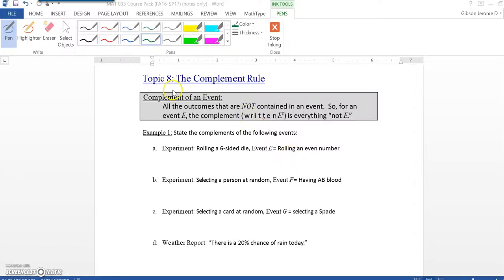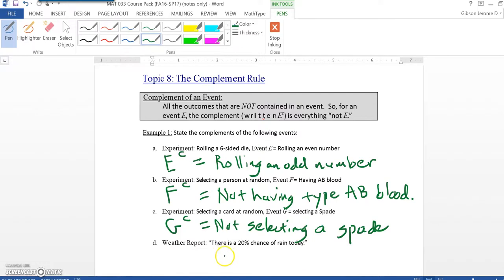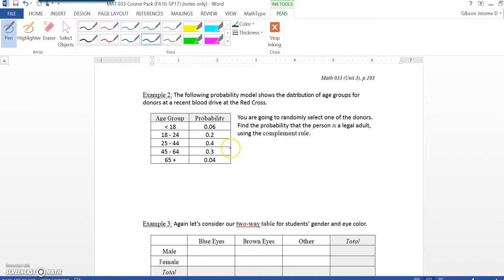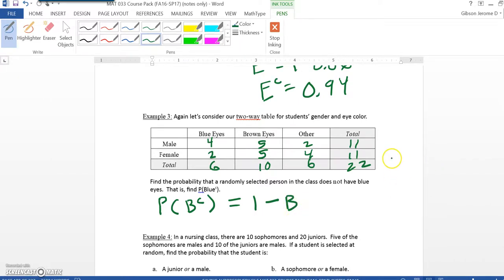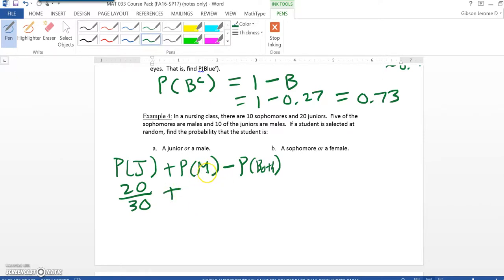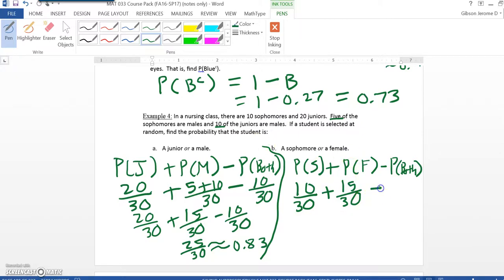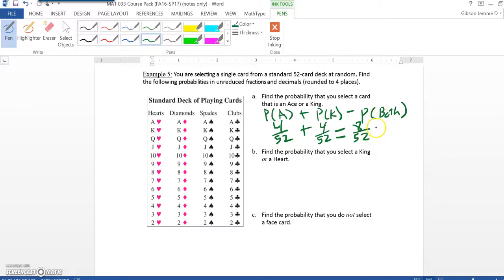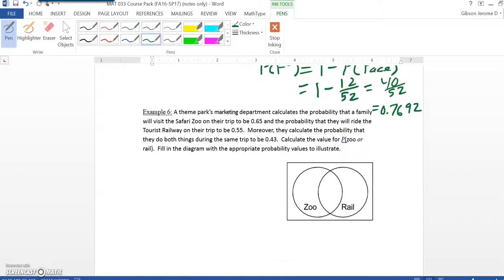MAT 033 Unit 3 Topic 8 Video 1 of 2